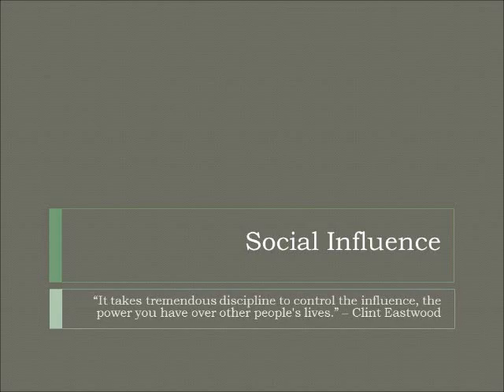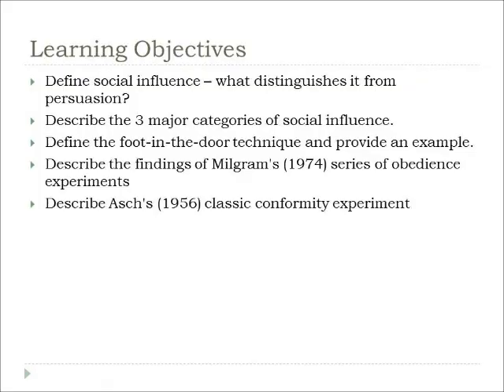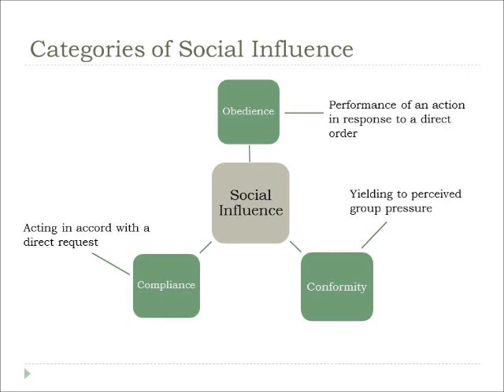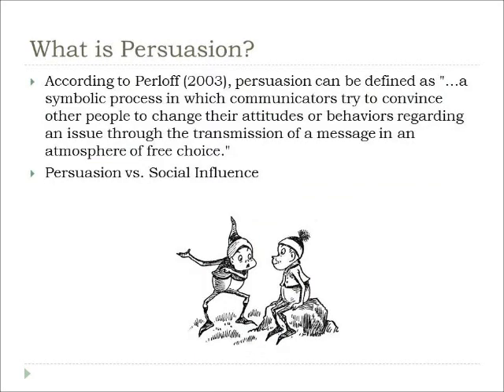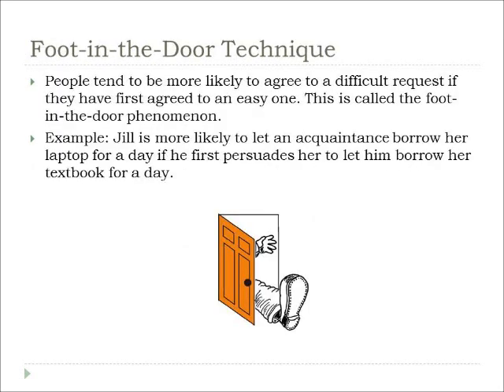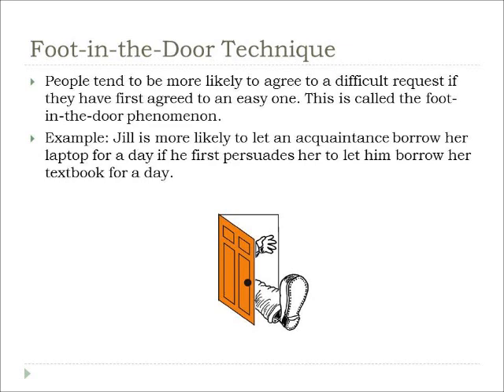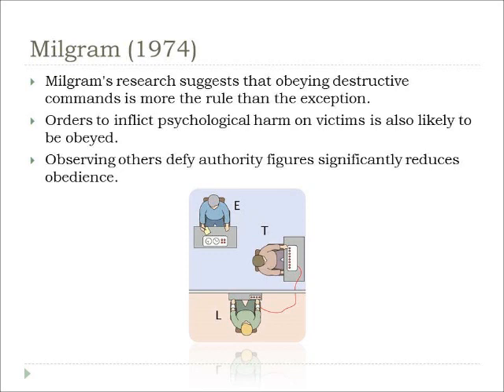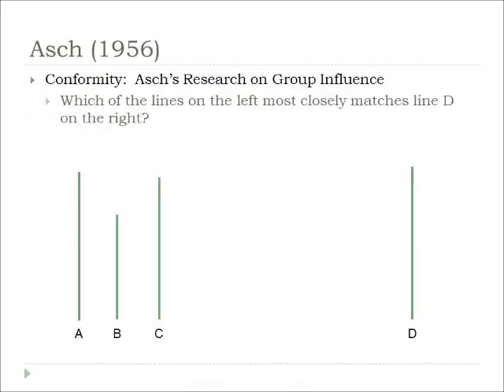Social Influence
By: Steven Cray